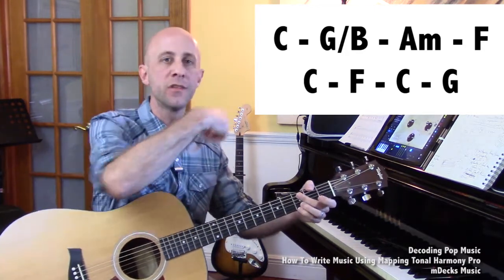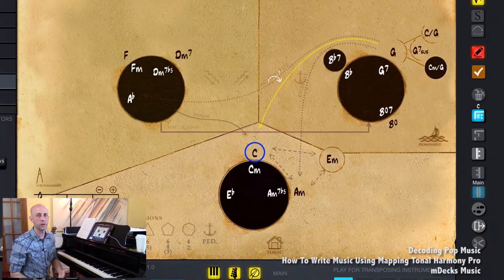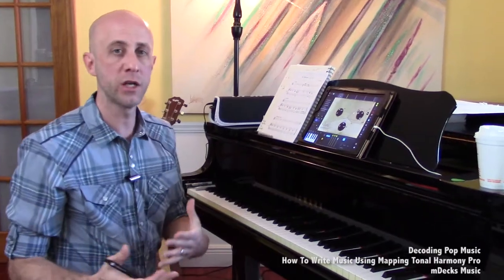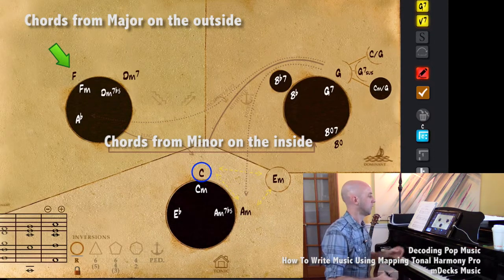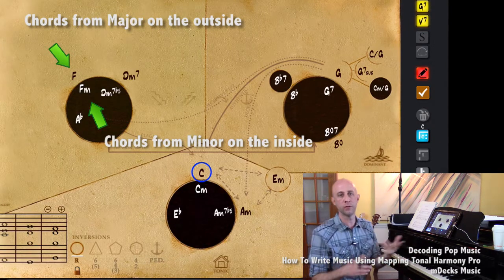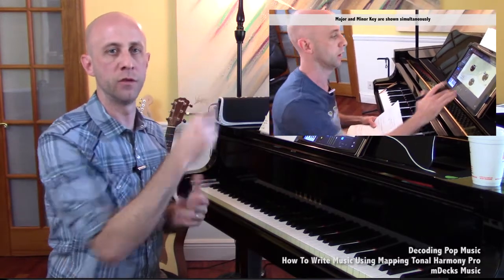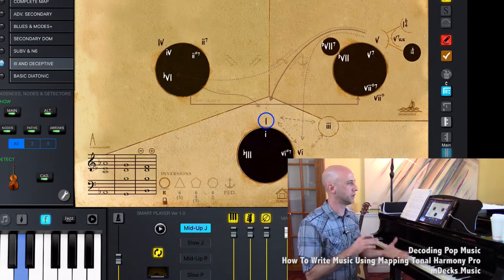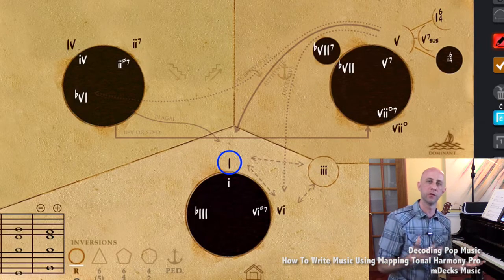Decoding Pop 101 - "No Woman, No Cry" How To Write Music Using Mapping Tonal Harmony Pro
How to Write Music using Mapping Tonal Harmony Pro Series by mDecks Music.

Decoding Pop. "No Woman, No Cry" by Bob Marley

Tessitura Pro available for iOS and Mac OS X